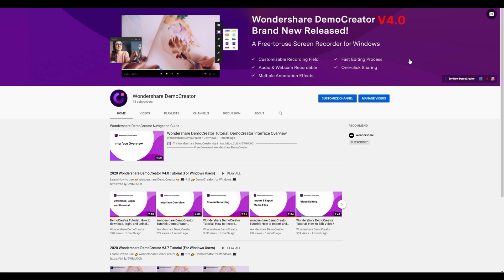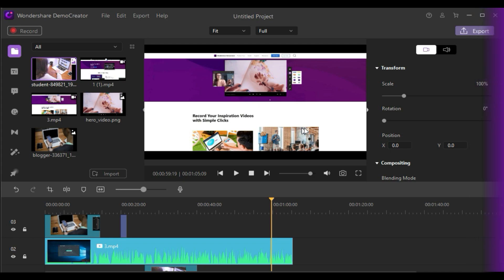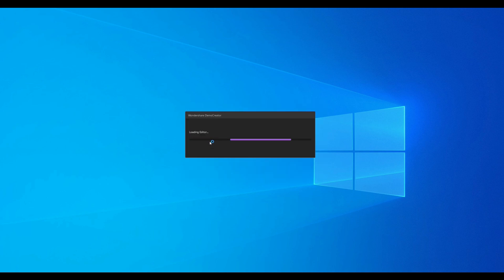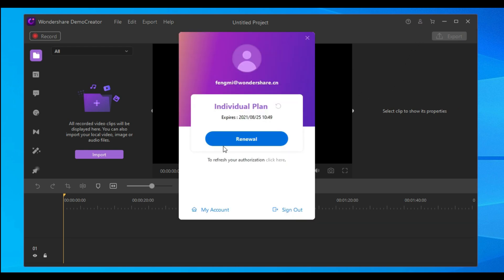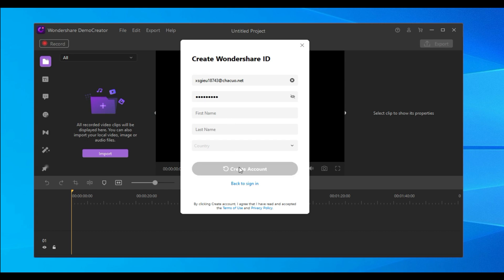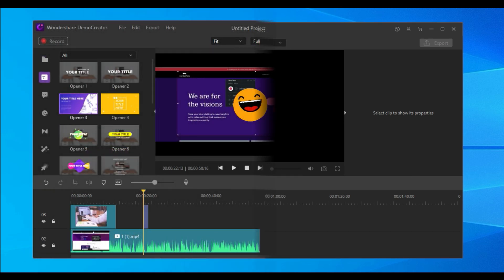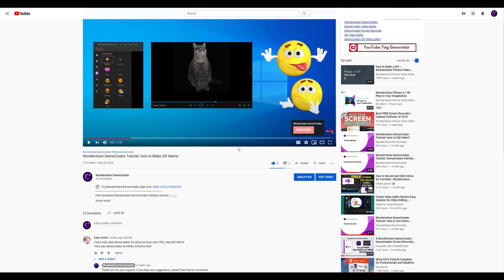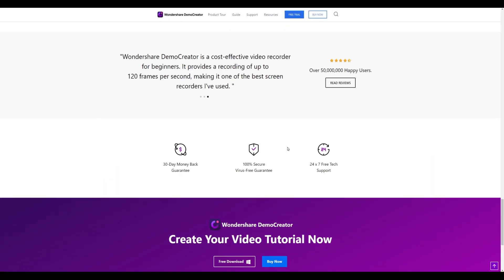How to create a Wondershare account | Wondershare DemoCreator Tutorial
🎈 Wondershare DemoCreator is an all-in-one screen recorder and video editor for PC, which provides a quick and easy way to record your computer screen. In this video, I’ll show you how to create a Wondershare account and login. Let’s get started!